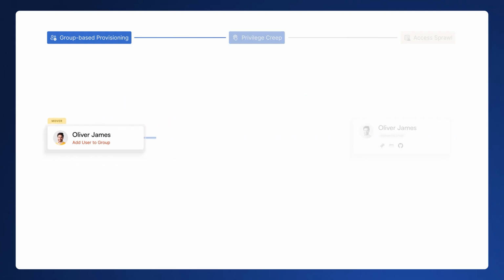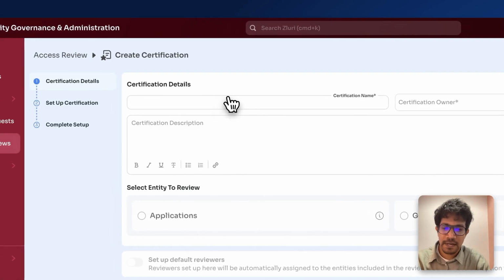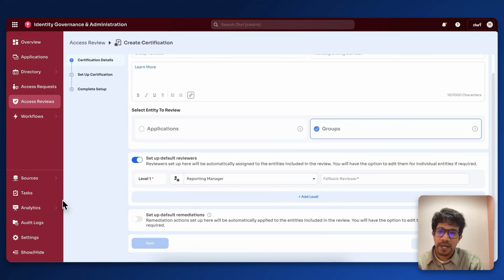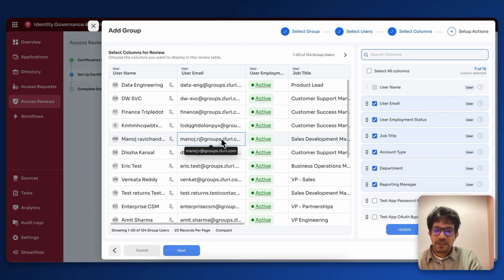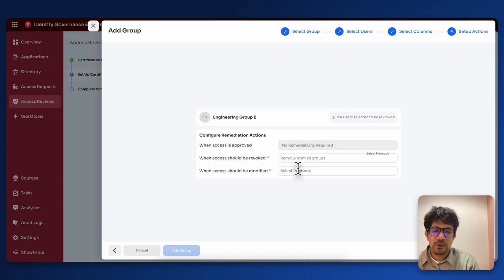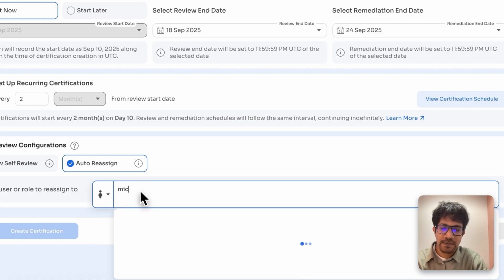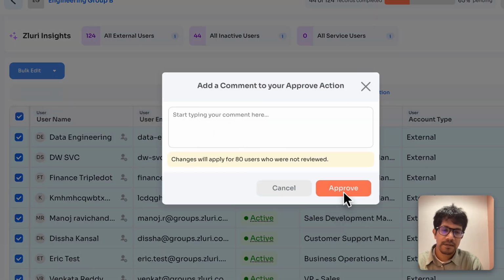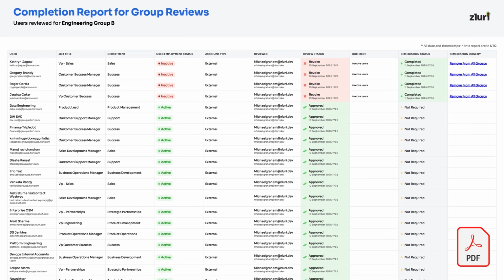Zluri | Group-Based Access Reviews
🚀 Group-Based Access Reviews are now live in Zluri! Watch the demo video that gives you an overview of this new feature.

Most organizations provision access through SSO groups, but when employees change roles, they keep old group memberships while gaining new ones—creating privilege creep at scale. Zluri solves this problem at the source.

In this demo, you'll see how to:
✅ View all SSO groups from your identity providers in one place
✅ Spot dormant accounts, external users, and service accounts
✅ Remove risky group memberships with automated workflows
✅ Generate recurring, audit-ready compliance reports in real-time

Perfect for IT and security professionals looking to eliminate group sprawl and streamline access reviews.